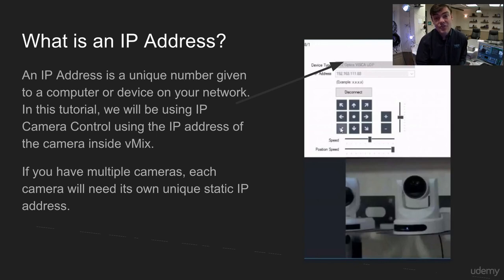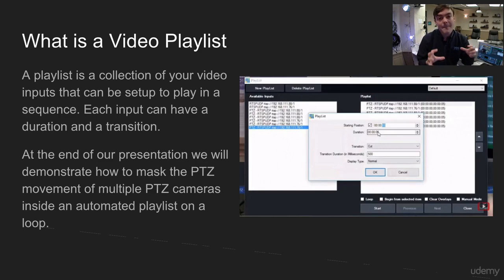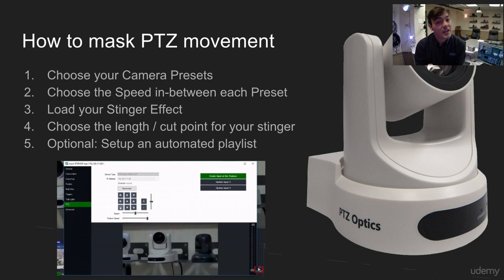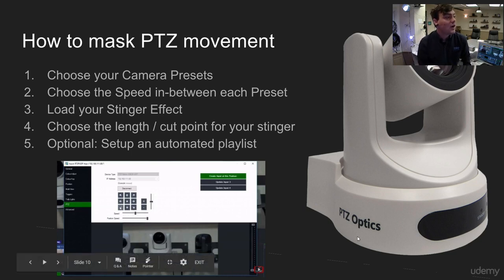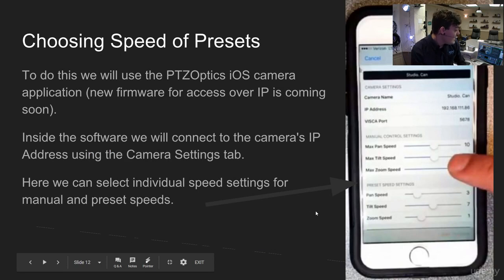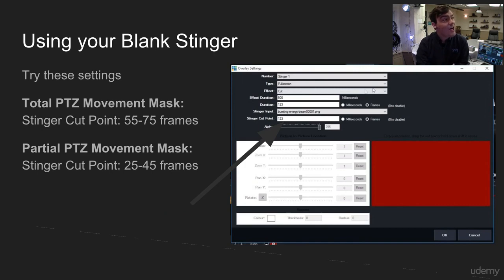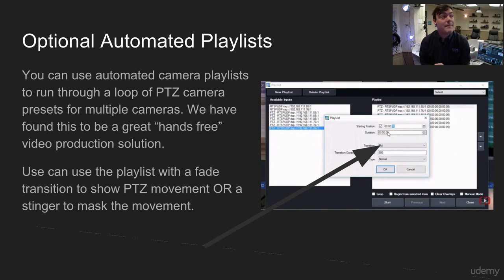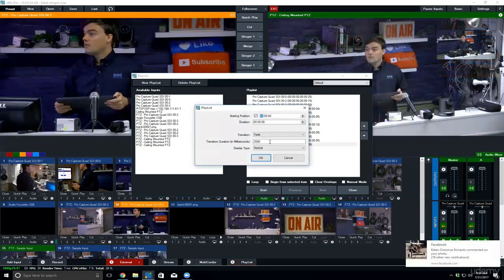Advanced Training | Masking PTZ Camera Movement Between Presets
In this advanced training session, we'll delve into the art of masking PTZ (Pan-Tilt-Zoom) camera movements between presets in vMix. Learn how to create smooth and dynamic camera transitions that add a professional touch to your video productions.

Topics covered in this advanced training:

Introduction to masking PTZ camera movement and its significance
Setting up and configuring PTZ cameras with vMix
Creating and customizing camera presets for different shots
Using masking to seamlessly transition between presets
Real-time camera operation and precise control
Tips for fluid and professional camera movements
Real-world examples of masking PTZ camera movement in vMix
By the end of this advanced training, you'll have the skills to master PTZ camera movement, achieving cinematic transitions in your video productions.